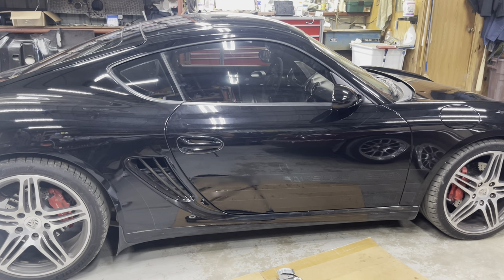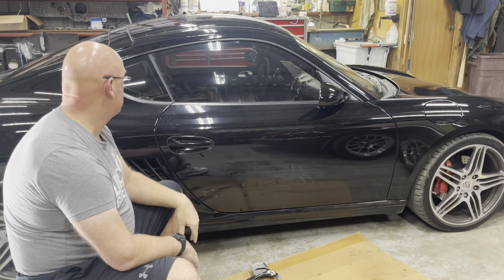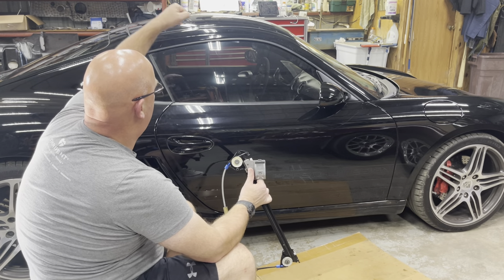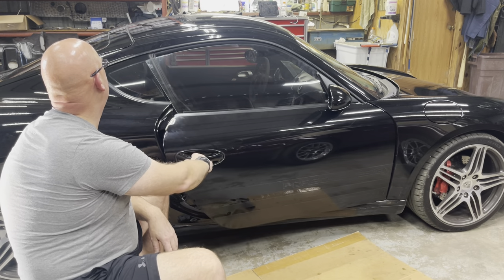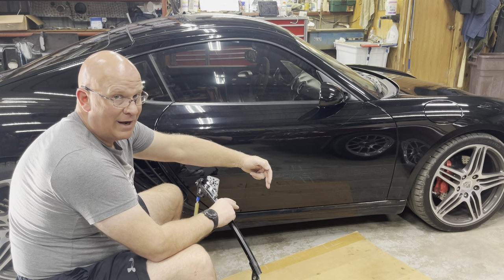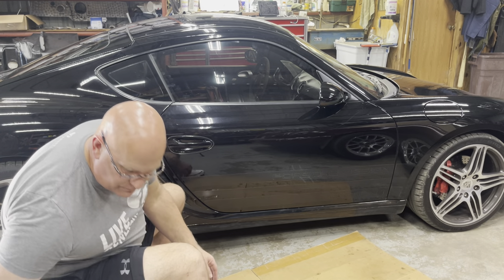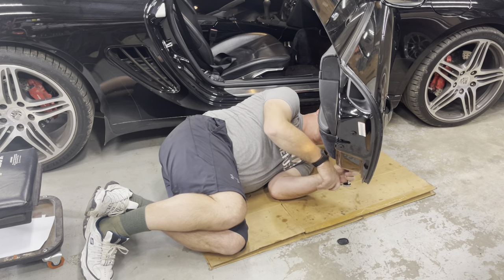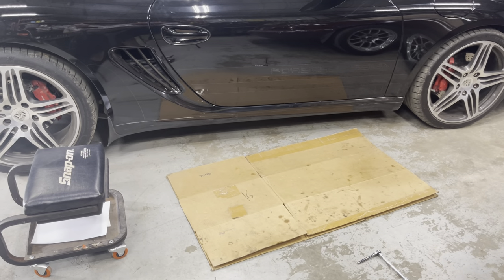Porsche Door Glass Adjustment